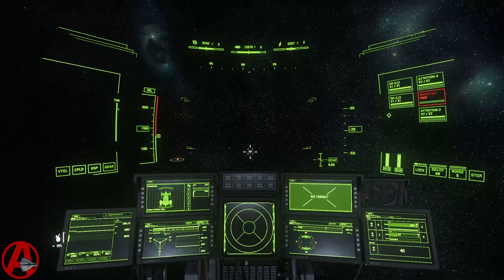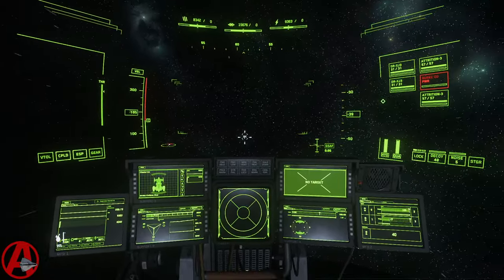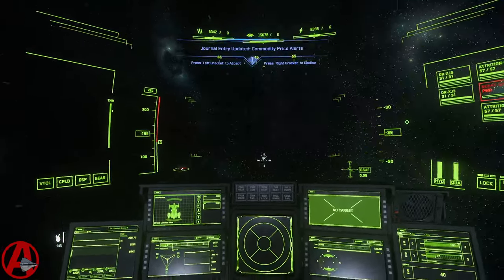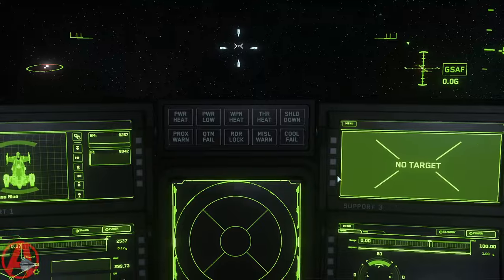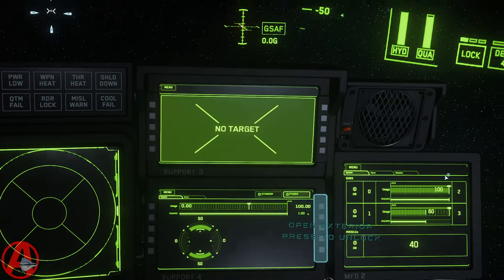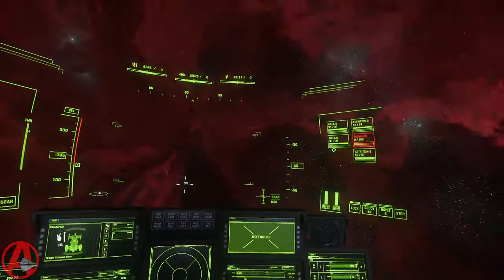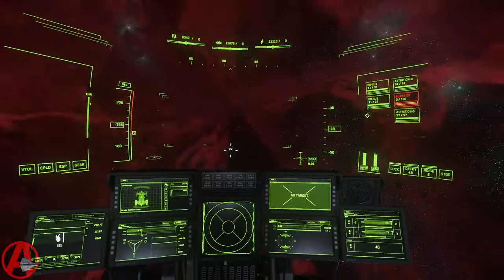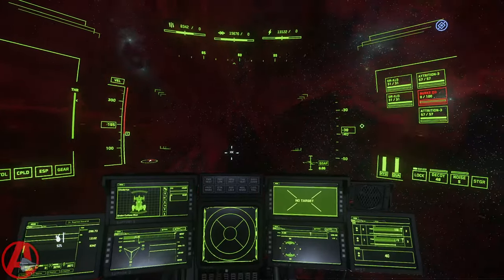Star Citizen: 3.22.0a Cutlass Blue Dampener Works!